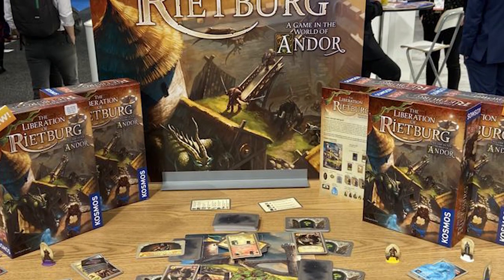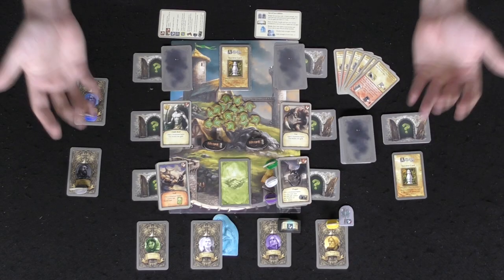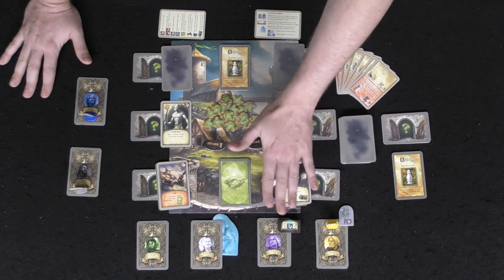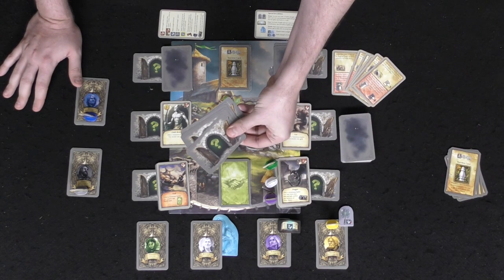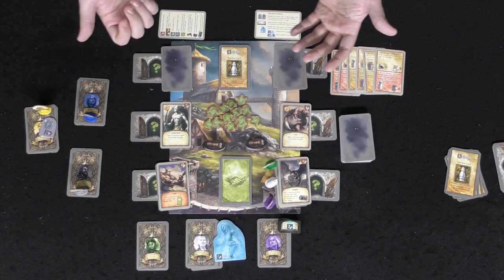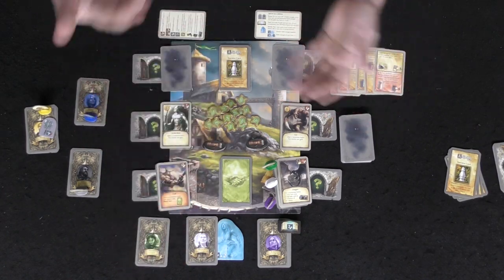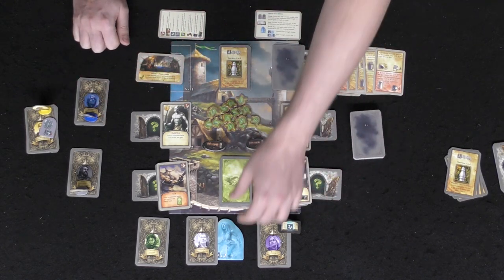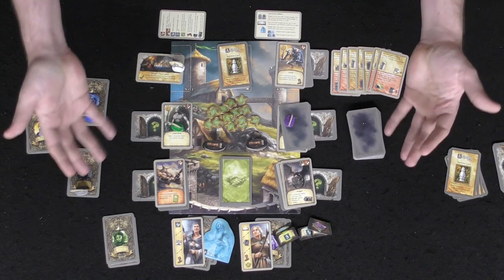The Liberation of Reichburg - Board Game Review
The Liberation of Reichburg Review by Unfiltered Gamer